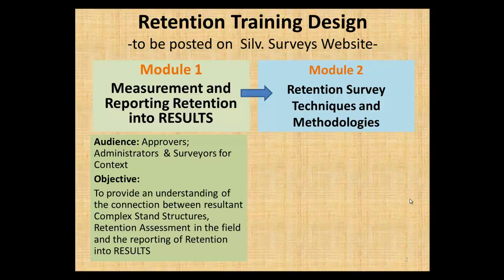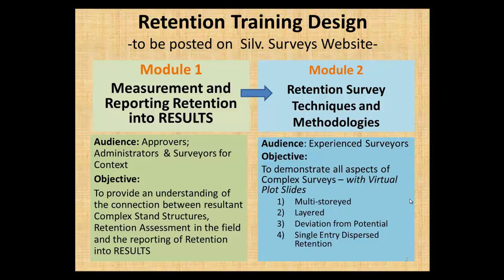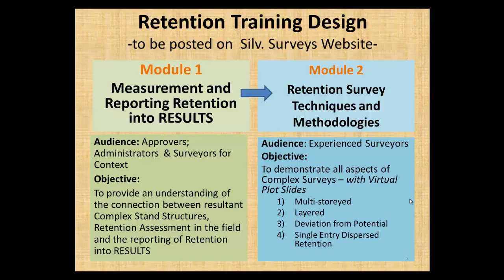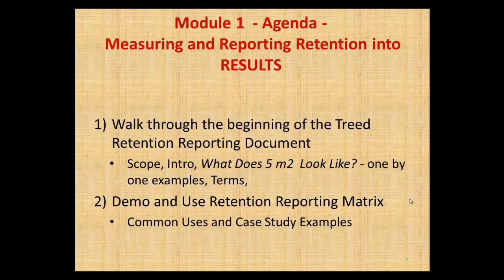Module 1 part 1